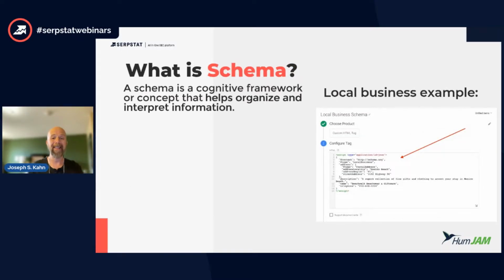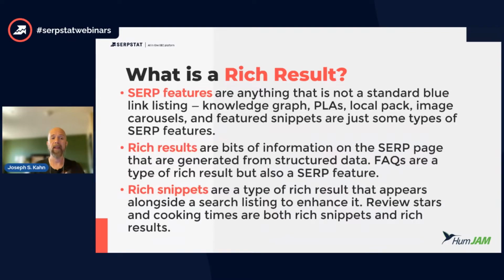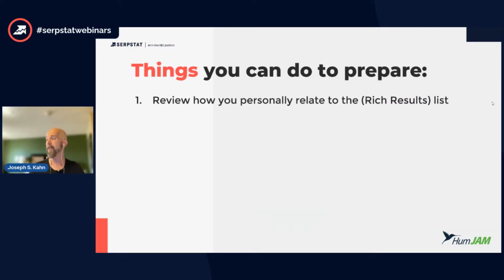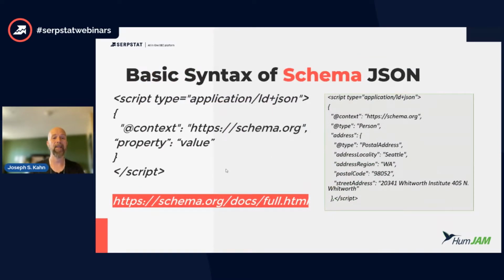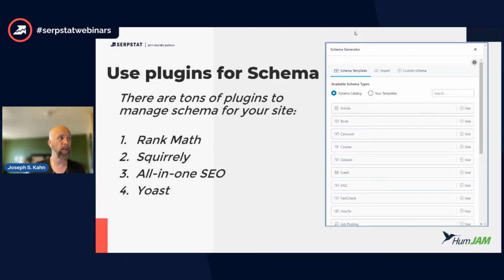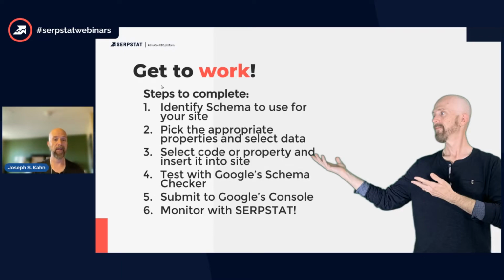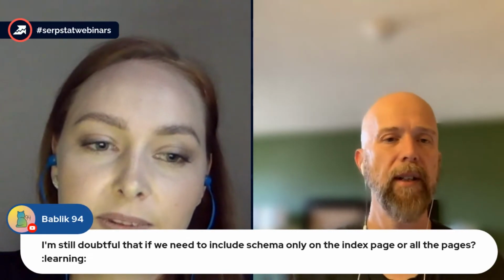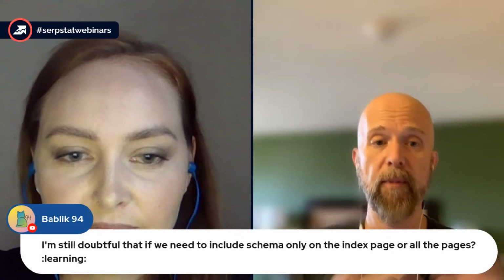Serpstat Webinar with Joseph S. Kahn: How to boost your SEO by using Schema markup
This webinar is for everyone who wants to learn more about structured data, schema markup, and how to implement the framework on a website to improve the chances of gaining rich snippet results by helping search engines better understand site content and its context.

1. Identify Schema to use for your site and pick the appropriate properties and select data.
2. Select code or property and insert it into your site.
3. Test with Google's Schema Checker and submit to Google's Console.
4. Monitor with Serpstat.

Get your marketing and SEO in harmony!

⏱ Timecodes:
00:00 Introduction
4:41 About Joseph S. Kahn and the topic
5:50 What the Schema markup is
8:18 Who/What is Schema for?
10:03 Benefits of Schema
12:31 What is a Rich Result?
14:19 Rich Results from Schema
19:41 Schema property selection
21:29 How to pick Schema
25:50 Where does Schema go?
29:50 Plugins for Schema
31:08 How to test your Schema
32:50 How to monitor your results
39:15 What Schema types has Joseph S. Kahn implemented on his site?
42:01 Does Schema improve search rankings or just increase CTR?
45:05 Is it necessary to include Schema only on the index page or all pages?
50:16 Is it necessary to know how to code if you are working as an SEO Specialist?